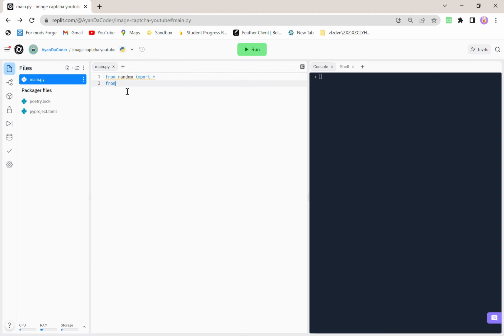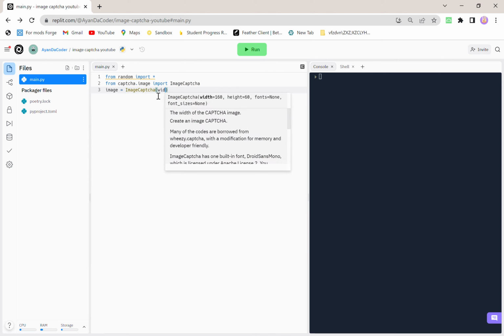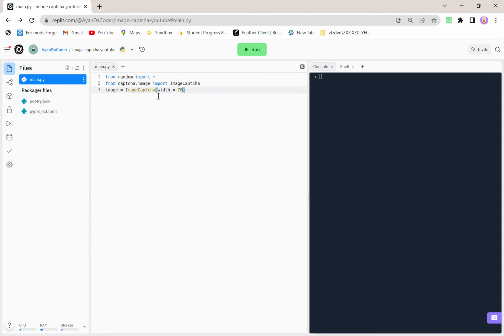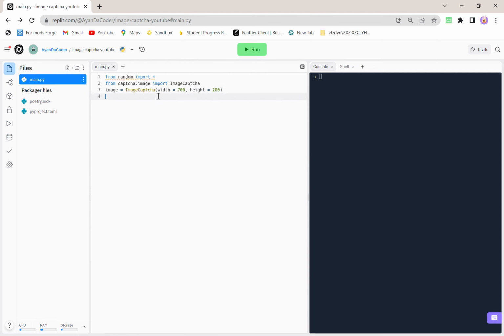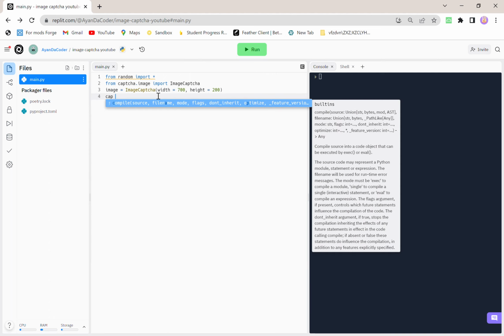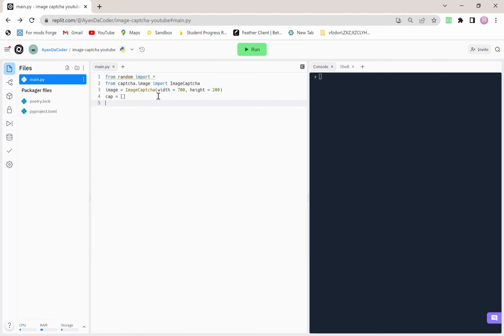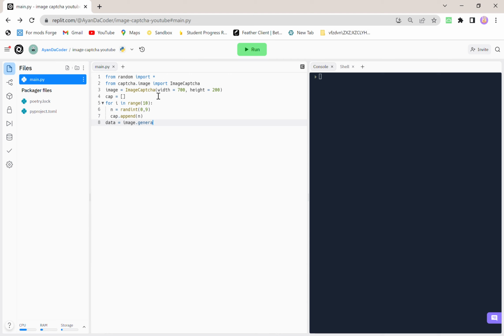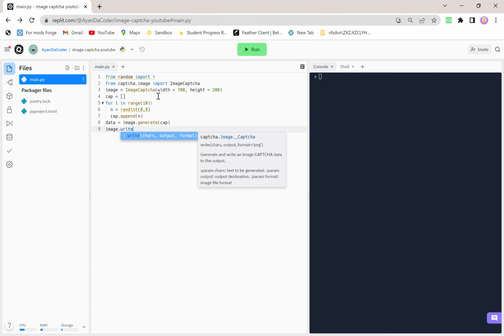Image Captcha in python in under 10 lines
If you want me to make another say in the comments
Here is the code:
from random import *
from captcha.image import ImageCaptcha
image = ImageCaptcha(width = 700, height = 200)
cap = []
for i in range(10):
  n = randint(0,9)
  cap.append(str(n))
data = image.generate(cap)
image.write(cap,"captcha.png")